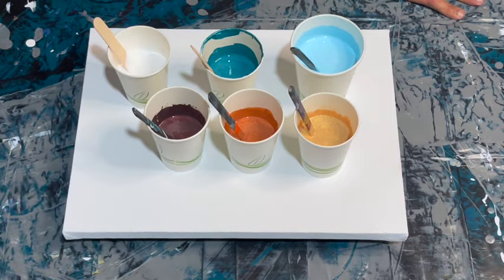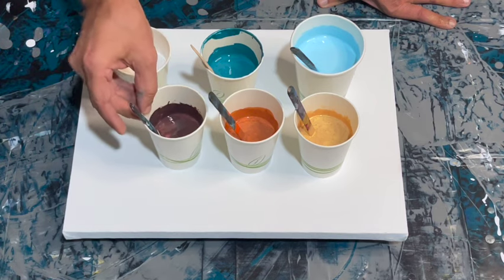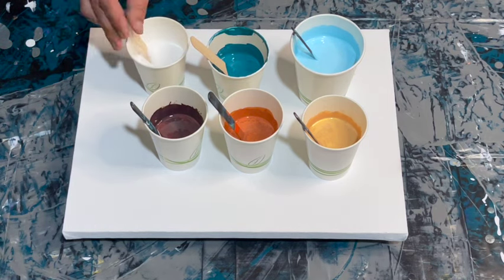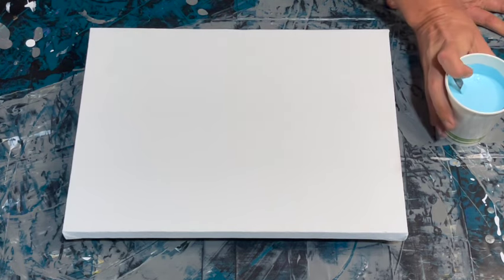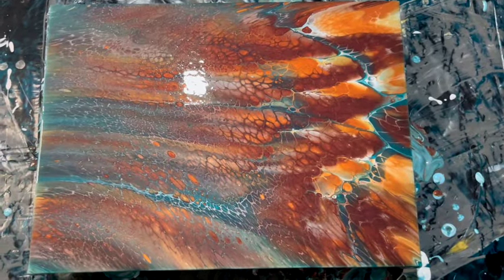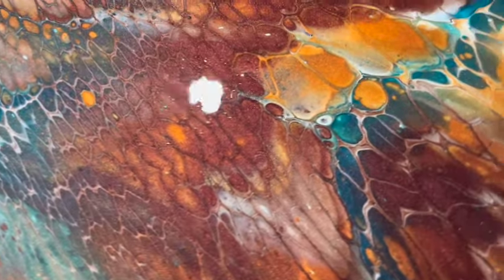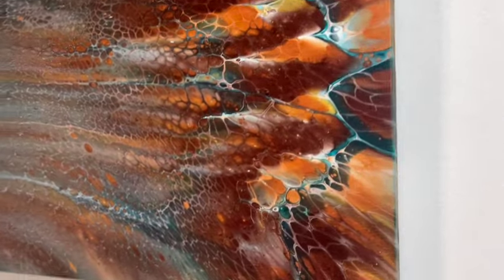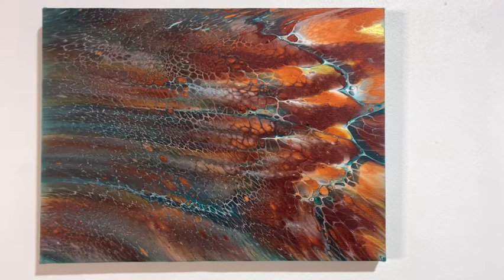Dragonskin Chaos Ribbon Swipe using TLP Bloodstone - Color of the Month Collab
Thank you for stopping by my channel - I hope you enjoy this video!  Thanks again for watching - leave me a comment before you go!

Here's my suggestion - mix up some paints and play!  Give yourself the freedom to make mistakes and learn from them.  You'll surprise yourself - I guarantee it.  And you'll have lots of fun!

Now grab yourself some paints and BE FEARLESS!

This video is part of my ongoing monthly color collaboration with @ArtByJulieE! Here's the link to her video also using TLP Bloodstone:

I love Fluid Art Co.! Thank you so much for partnering with me on this giveaway! If you've never shopped with them before, Fluid Art Co supplies This Little Piggy  and Stuck Up Piggy pigments, Aussie Floetrol, Amsterdam paints, TriArt, Pebeo and much more. They are on the cutting edge of everything Fluid Art and they have the BEST customer service!

We do monthly collaborations, behind the scenes experiments, share our beautiful art, new and crazy ideas for techniques, and trouble shoot problems together!

3 other ways to paint with me in 2024:

I'm hosting a retreat here in my beautiful Costa Rica called Paint Party in Paradise! February 27 - March 4 in Dominical Costa Rica! It's an all-inclusive retreat: shuttle, hotel, tours, meals and all painting supplies included.

I will be teaching at the Fluid Art Experience conference in Asheville, North Carolina, May 23 - 25, 2024!  Check out the full line-up of courses

I'm also teaching at the Fluid Art Boutique conference in Dublin Ireland! June 25-27, 2024!

Colors used in this video:
Chromacryl Acrylic Essentials White
DecoArt 24K Gold
This Little Piggy Pigment Bloodstone
This Little Piggy Pigment Burnt Sierra

Cell Activator: Amsterdam Titanium White

My pouring medium is 2 parts Floetrol to 1 part PVA glue and 1 part gloss varnish. All of my paints were mixed 4 parts pouring medium to 1 part paint and then thinned with distilled water.

The TLP's were dispersed in JoSonja Gloss Varnish, thickened with Liquitex Gloss Gel, and then mixed 3 parts pouring medium to 1 part TLP mix.

My cell activator was mixed 3 parts Aussie Floetrol to 1 part paint.